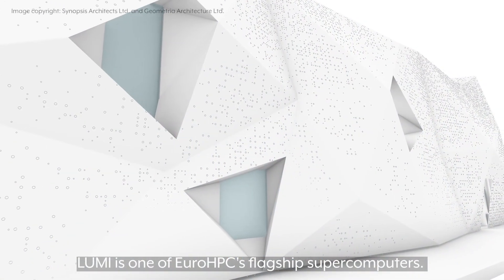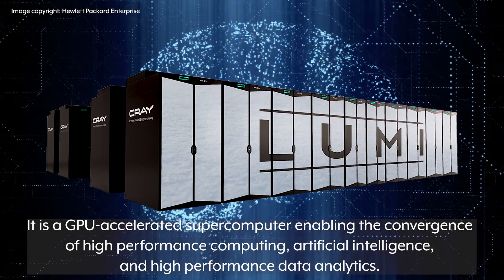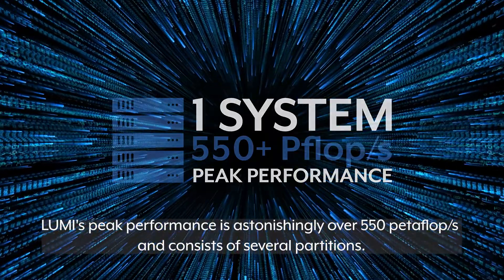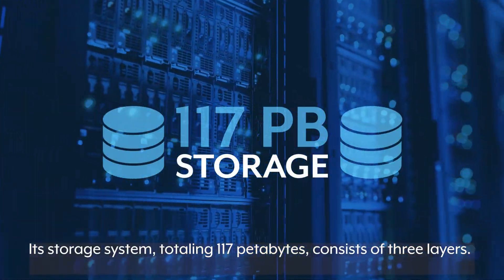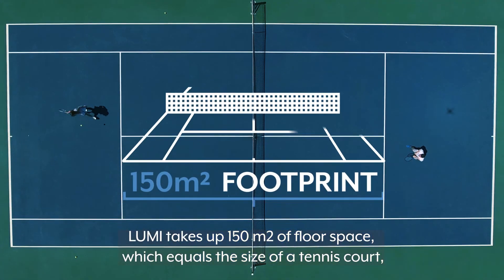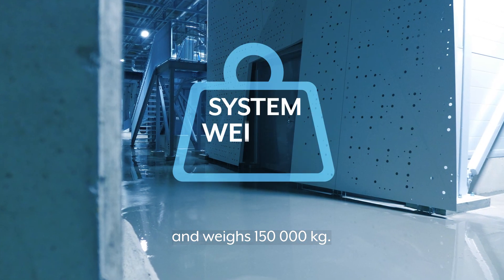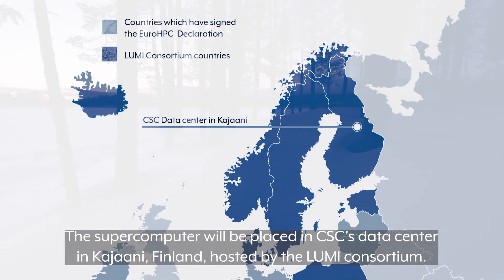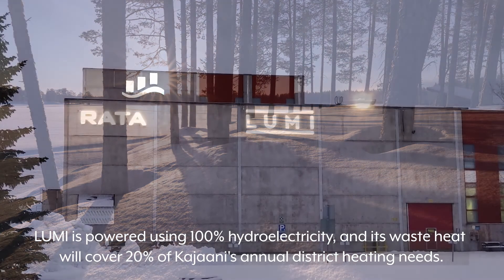LUMI, the Queen of the North in a nutshell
LUMI, a EuroHPC pre-exascale supercomputer, will be one of the world’s best-known scientific instruments for the lifespan of 2021–2026. The supercomputer is hosted by the ten LUMI  consortium countries and is located at CSC’s data center in Kajaani, Finland.